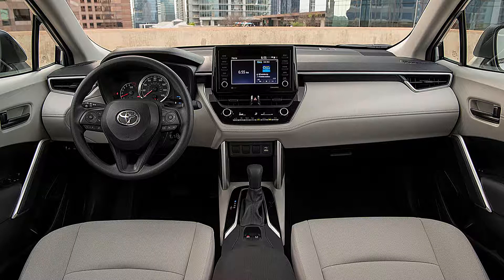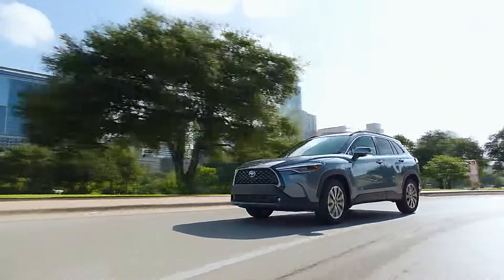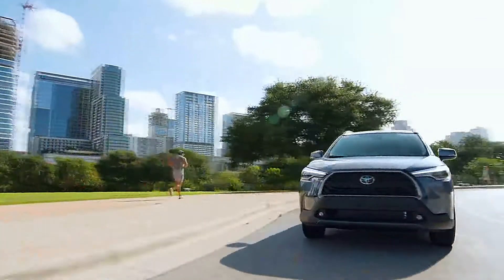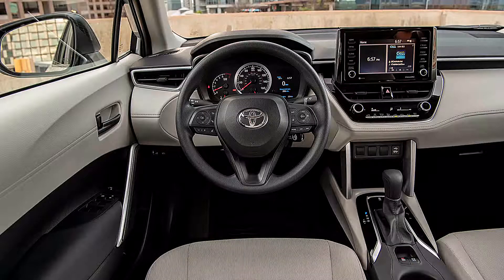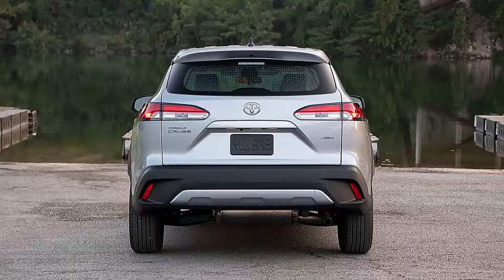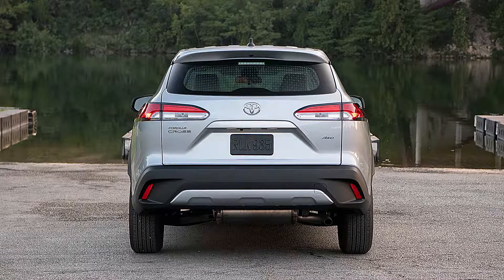2022 Toyota Corolla Cross Interior, Exterior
2022 Toyota Corolla Cross Interior, Exterior
Video is about interior details, and some facts & figures of   Toyota Corolla Cross